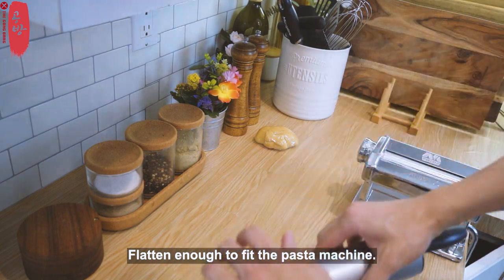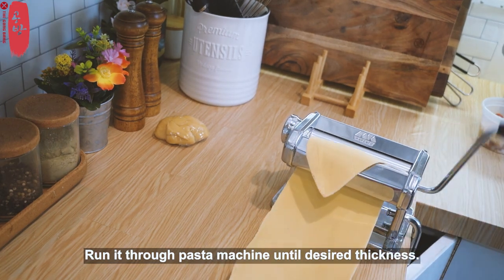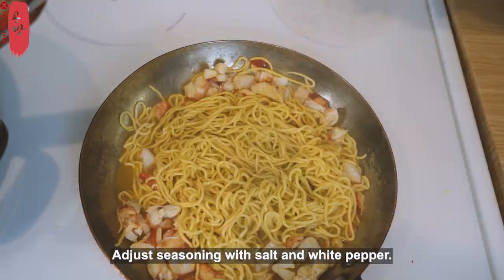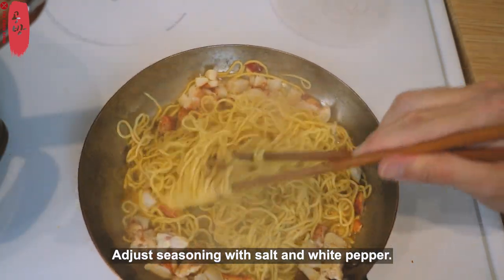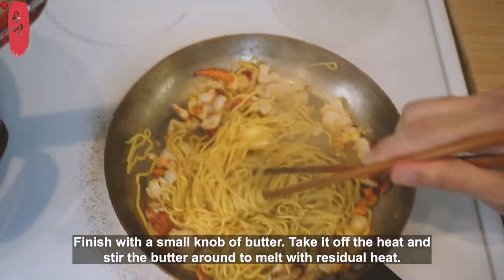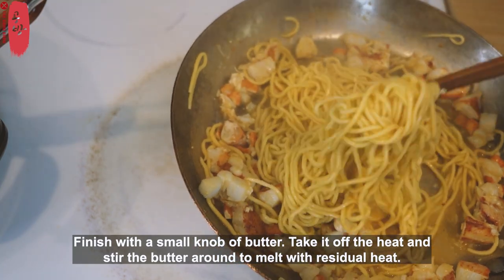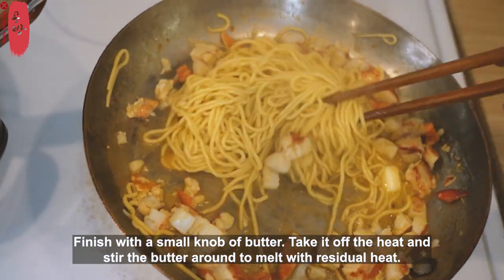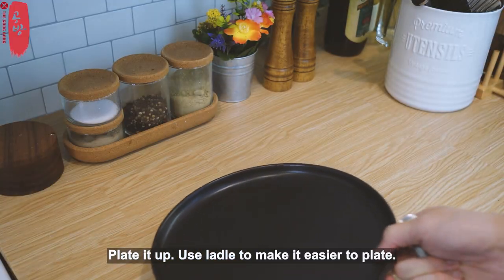Spaghetti with Uni | Spaghetti with Lobster and Uni | Luxurious Pasta Dish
I made spaghetti with uni and lobster today! It's a video that was requested a while ago (I am sorry it took so long to follow up on the request) and here it is finally!

Although this is not the exact pasta I learned during my stage at a high-end osteria, I didn't want to do something that is almost exactly the same as the bottarga spaghetti I made previously. The uni spaghetti I learned in that osteria, is just the bottarga spaghetti topped with uni.

Anyways, I am sure this dish seems very familiar to many of you. It's because this dish is inpsired from Buzzfeed's Worth it Series, the spaghetti episode. The last spaghetti at Republique restaurant was the inspiration behind this spaghetti dish (their version is much more high-end with the truffles though.)

I was curious how uni would pair with lobster so I wanted to give it a try! I knew crustaceans pair well with uni and lobster was not an exception!

Music (thanks a lot for your amazing music!) :
Into the Green by Tokyo Music Walker